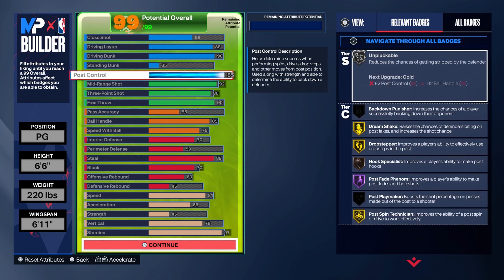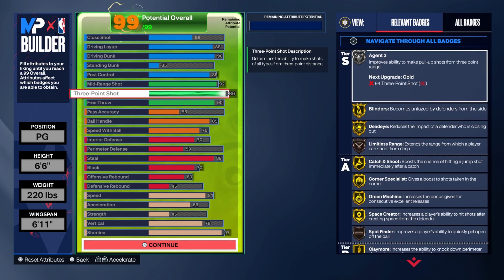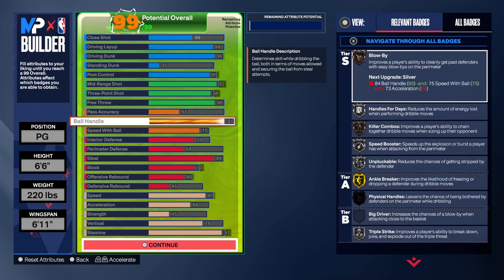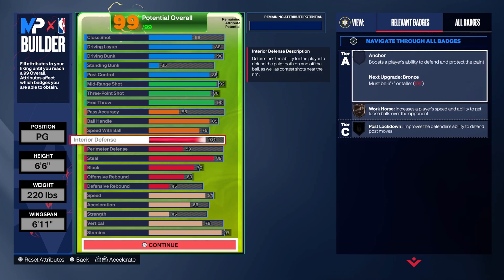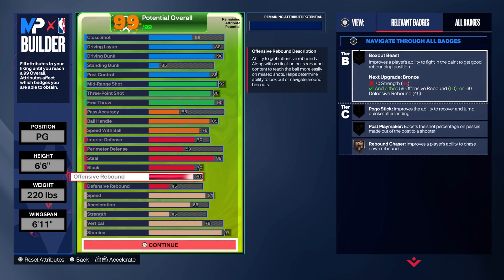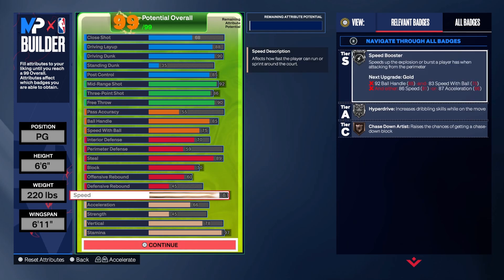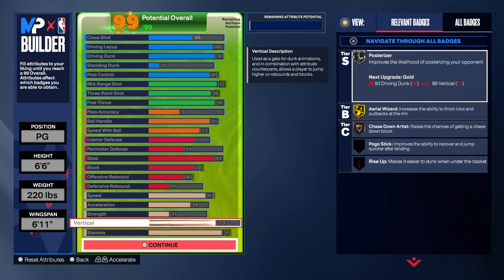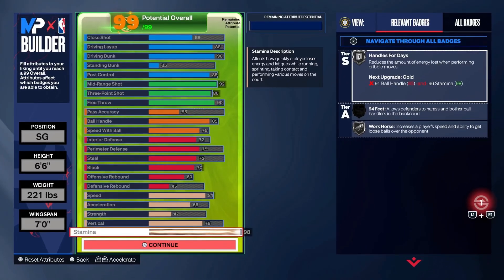Kobe Bryant Build is Averaging 50 ppg in the REC on NBA 2k24👀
Kobe Bryant Build Is The Most Toxic Build On 2k24 All around 4way Demigod
Gold interceptor + Bronze Chase Down + Gold Precision Dunker + HOF Float Game + HOF Middy Magician

Best Build on Nba2k24
Best build on 2k24
Paul George Build 2k24
The Best Lockdown Build 2k24
Current Gen 2k24
Next Gen 2k24
Michael Jordan Build 2k24
Kobe Bryant Build 2k24
Steph Curry Build 2k24
Lebron James Build 2k24
Joe Knows
All around demigod build 2k24
HOF anchor
HOF Chasedown
HOF Posterizer
HOF limitless range
HOF Space Creator
HOF Middy Magician
Best Dunk package 2k24
Best Jumpshot 2k24
HOF Bulldozer
Best 1v1 Build on 2k24
Best dribble signatures
NBA 2k24 vc glitch
Best way to earn VC on 2k24
99 driving dunk on 2k24
99 Standing dunk on 2k24
99 3pt rating on 2k24
99 midrange on 2k24
99 ball handle on 2k24
Best dunk packages on 2k24
Best passing style on 2k24
Best playmaking build on 2k24
Best guard build on 2k24